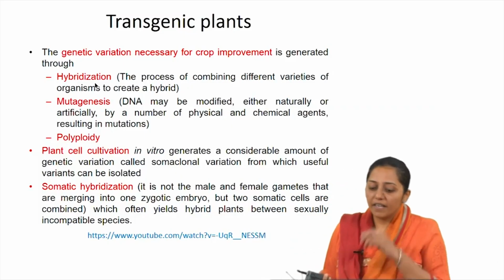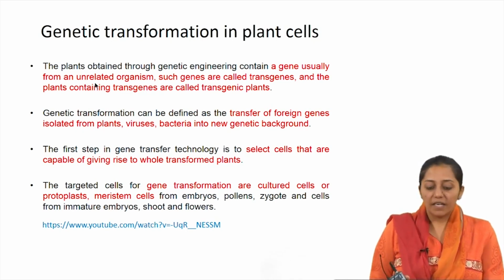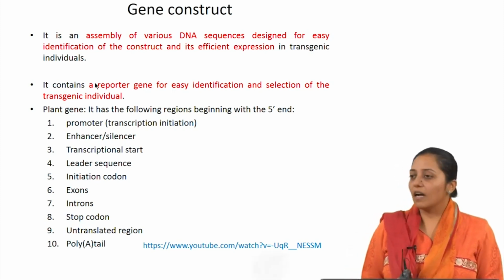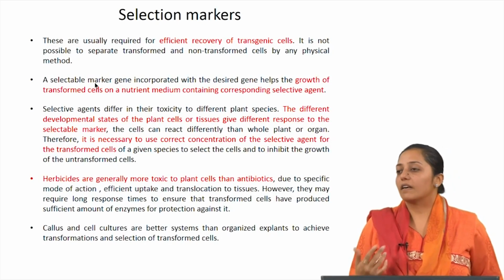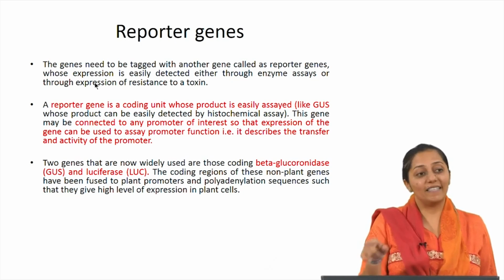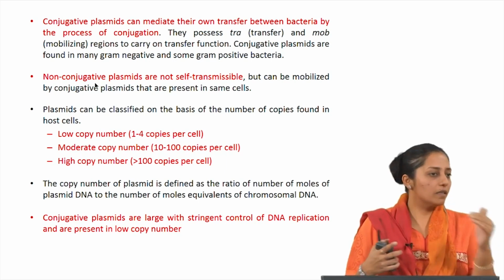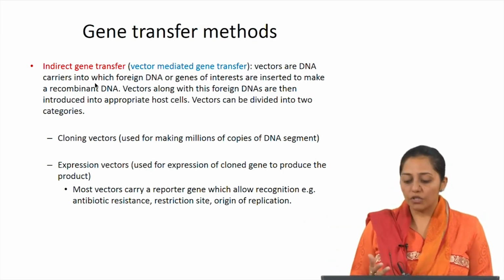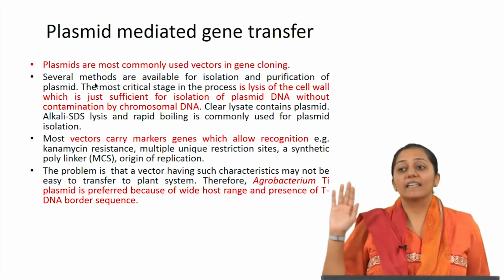Genetic transformations in plant cells- Part 1